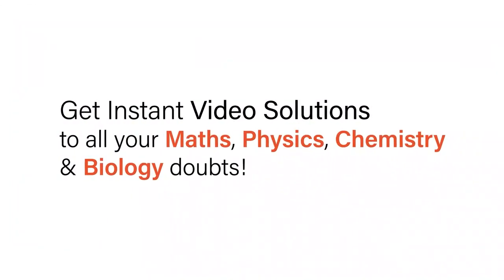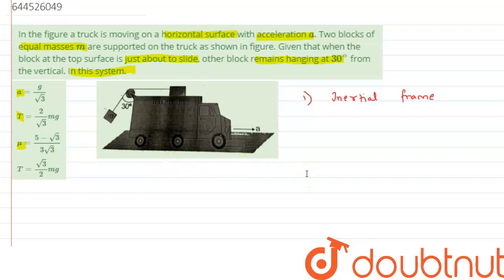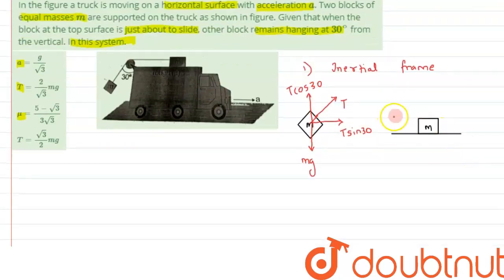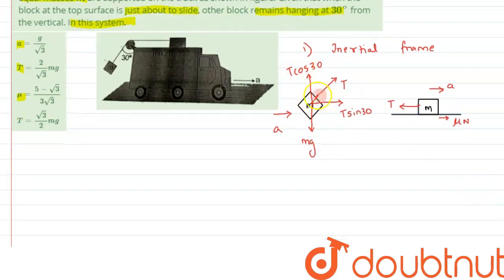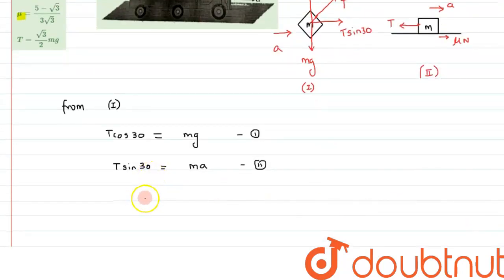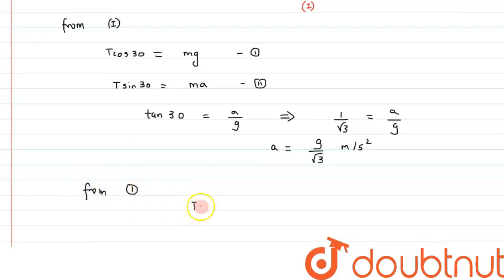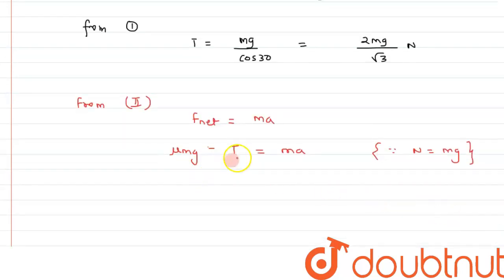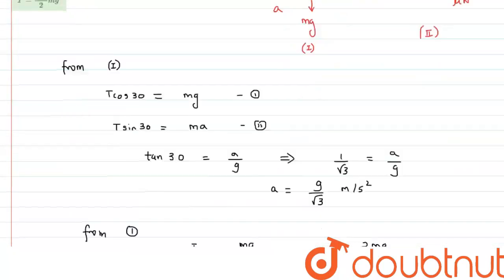In the figure a truck is moving on a horizontal surface with acceleration a. Two blocks of equal...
In the figure a truck is moving on a horizontal surface with acceleration a. Two blocks of equal masses m are supported on the truck as shown in figure. Given that when the block at the top surface is just about to slide, other block remains hanging at 30^(@) from the vertical. In this system.
Class: 11
Subject: PHYSICS
Chapter: DAILY PRACTICE PROBLEMS
Board:IIT JEE

👉 Have Any Query? Ask Us.